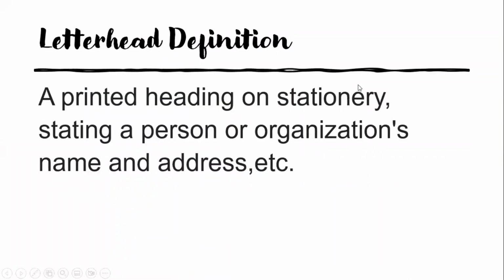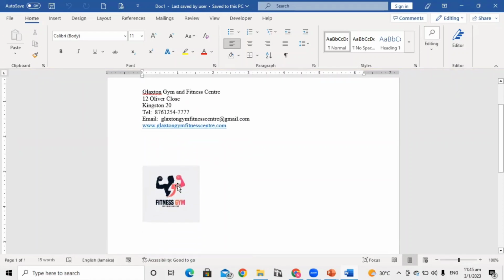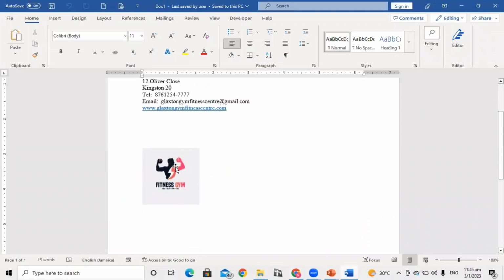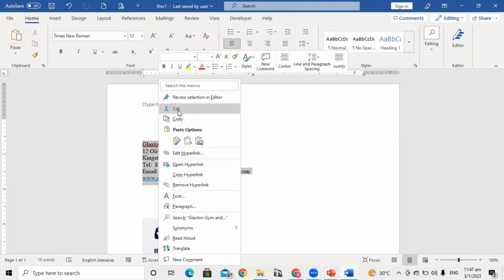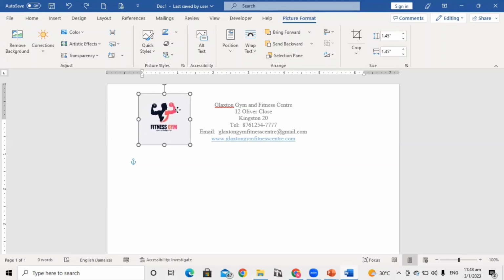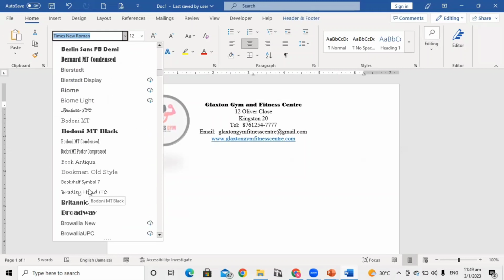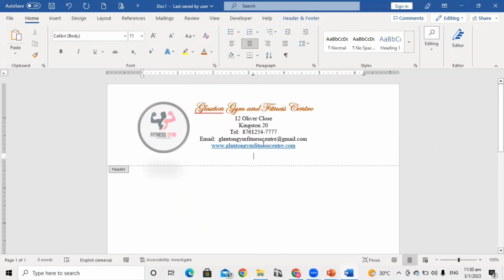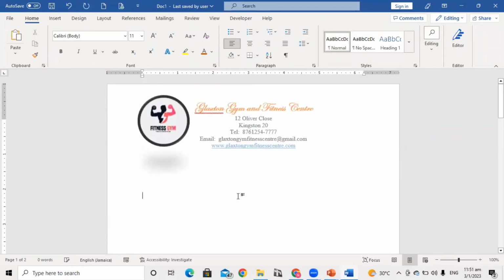Creating a Letterhead in MS Word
Creating a letterhead in Microsoft Word as a stationery to create a letter in the future.